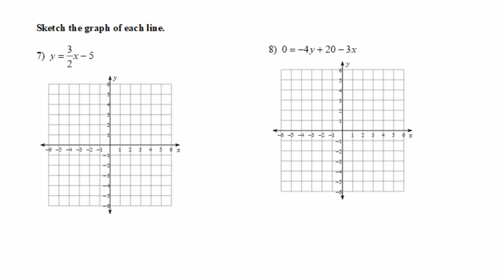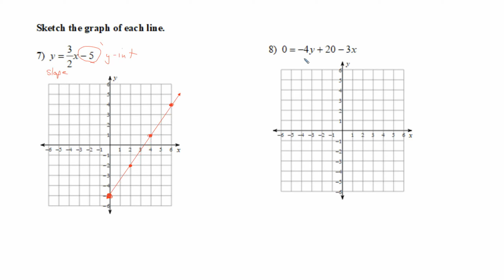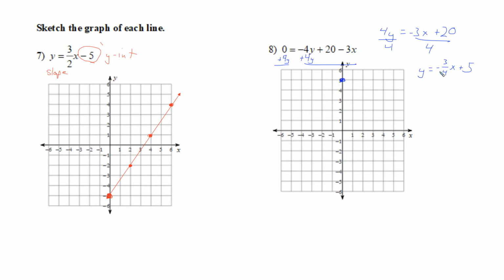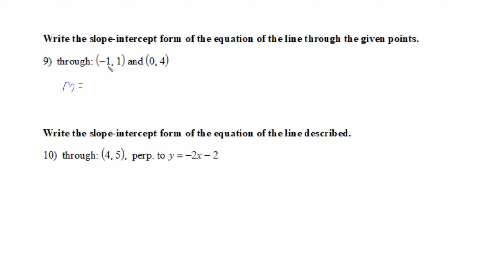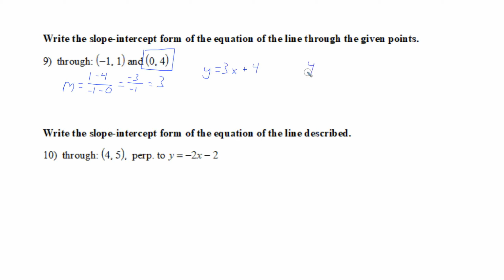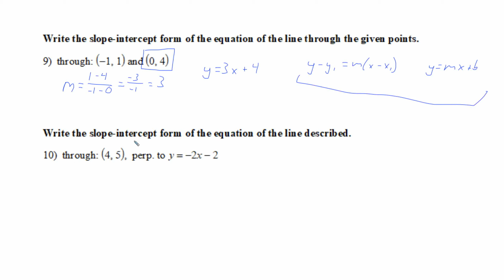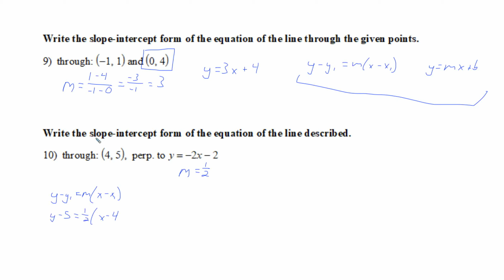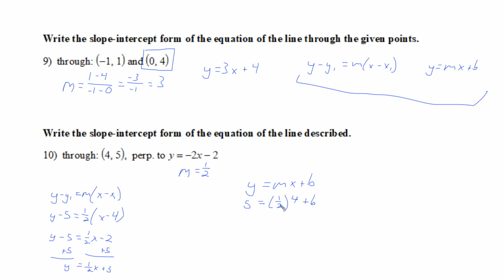7-10 Precalculus Chapter 2 Test Review